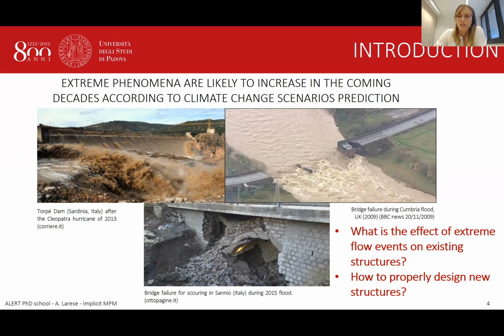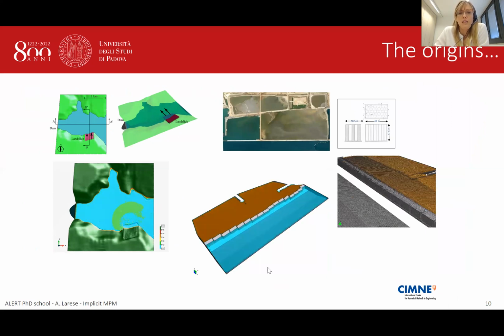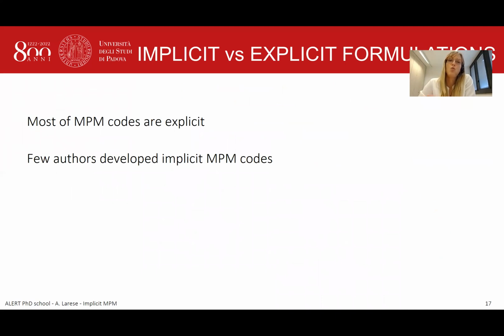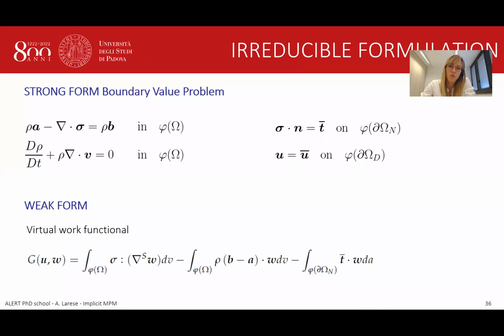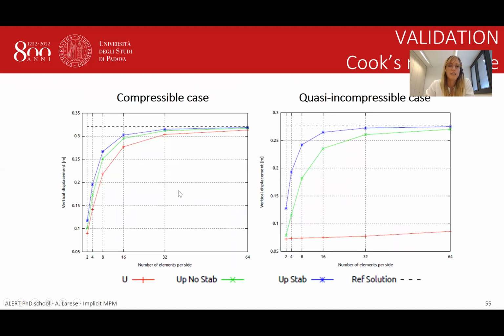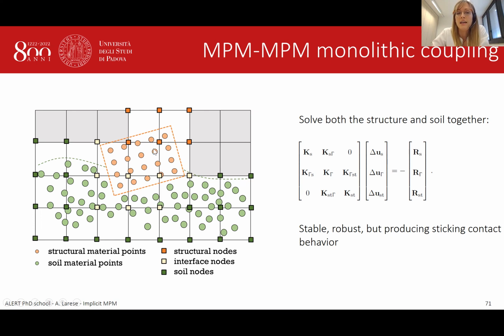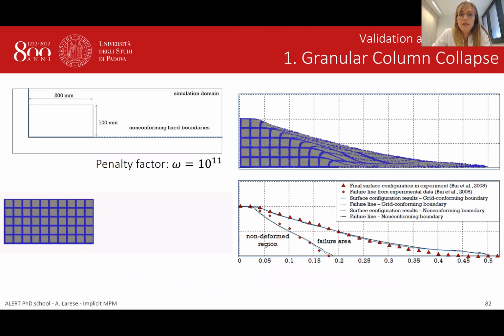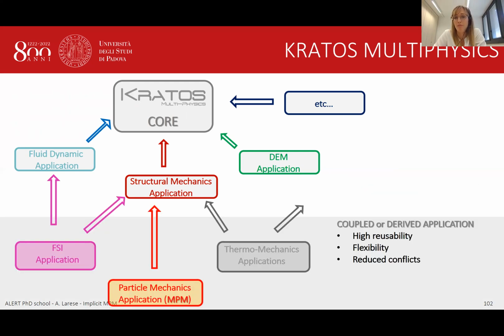Doctoral School 2020 - Antonia Larese - Implicit MPM and coupled MPM-FEM in geomechanics